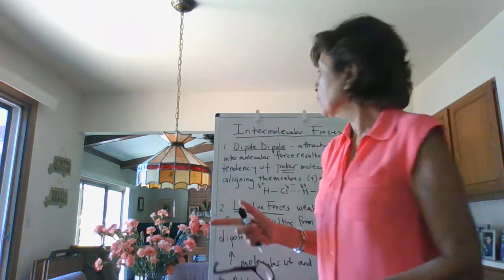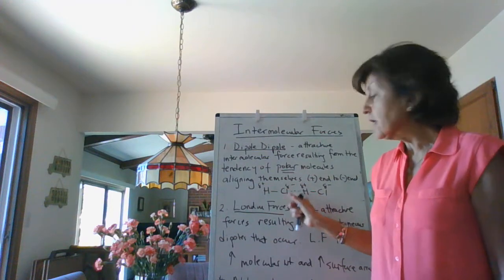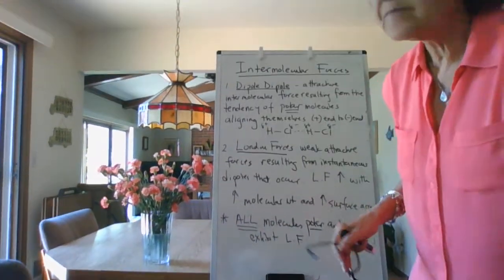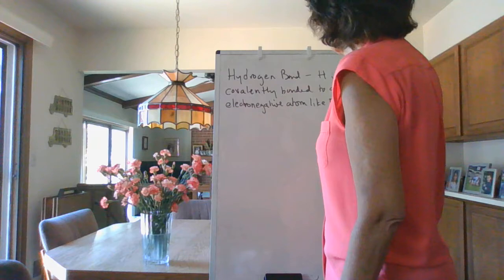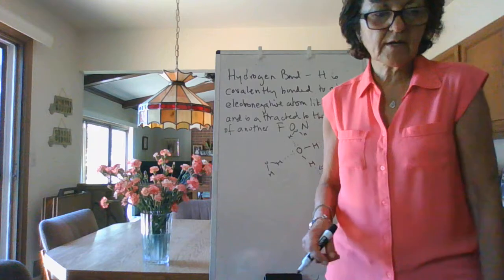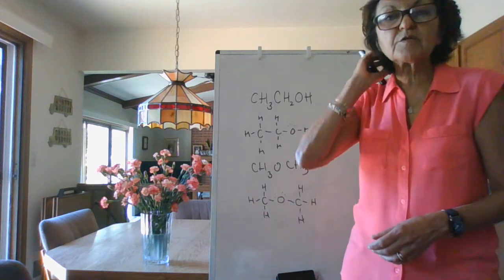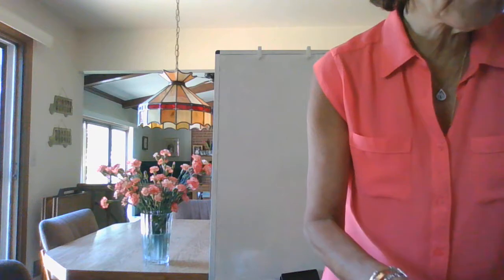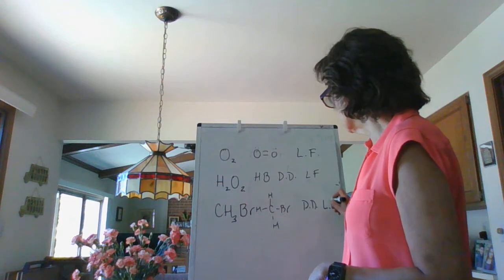States of Matter Lec 5